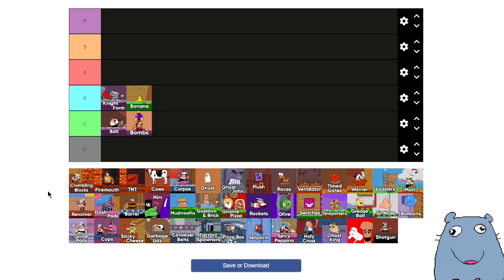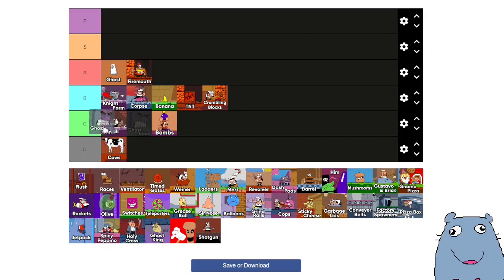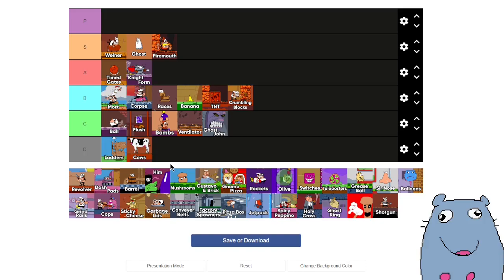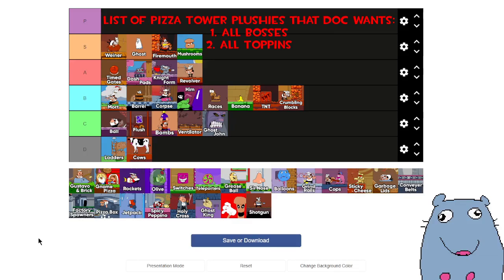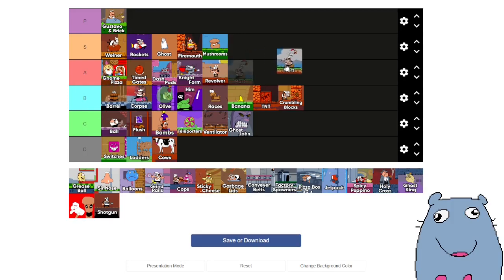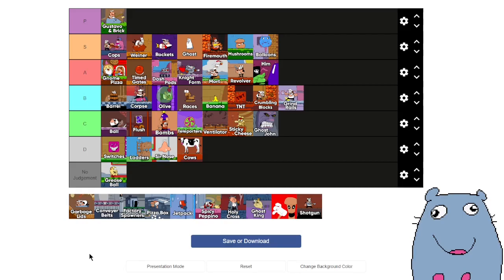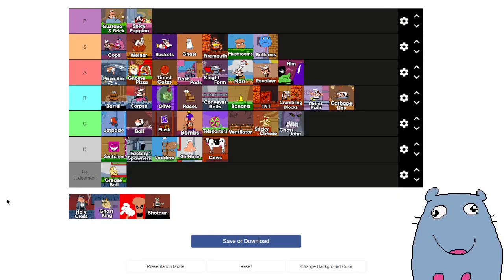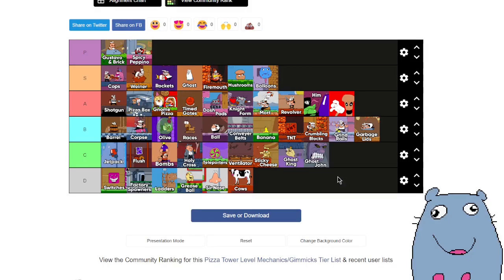Pizza Tower Transformation Tier List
Buy Pizza Tower here!:
Pizza Tower OST: 15. space. (Pause music)
Pizza Tower OST: 41. On The Rocks